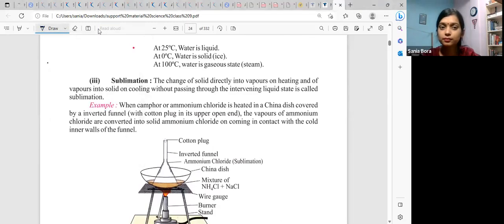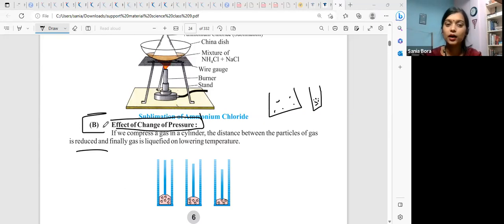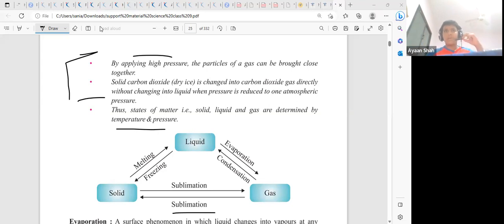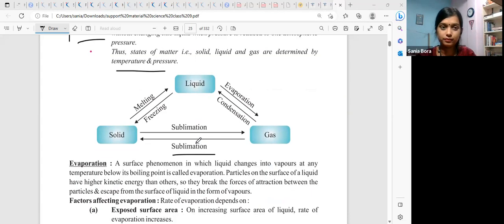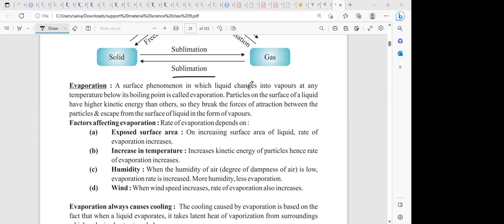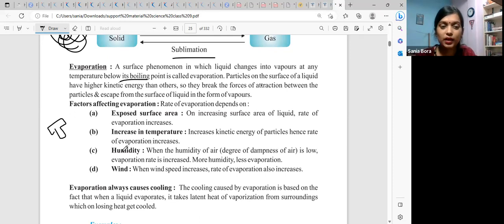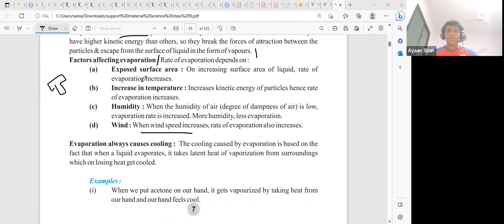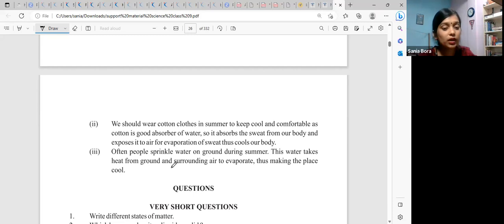Learnivio | Science Lect Ayaan 29-05-2023